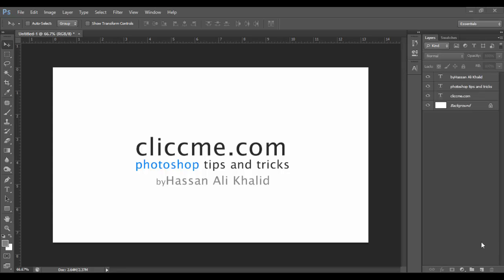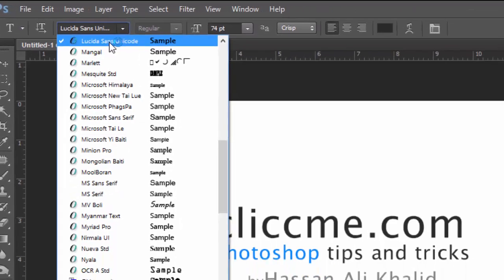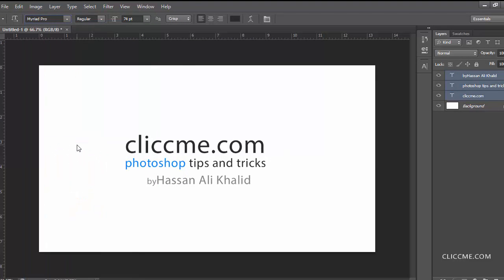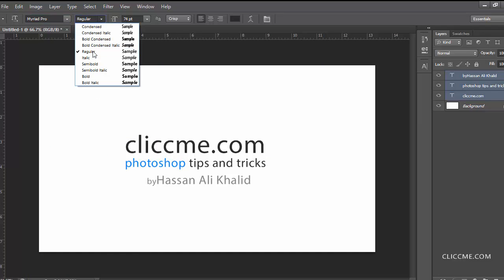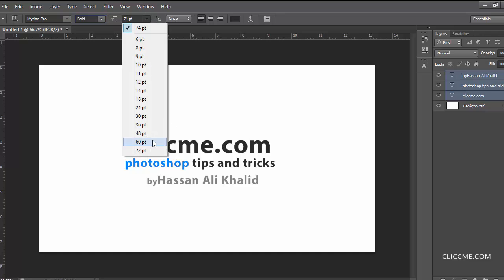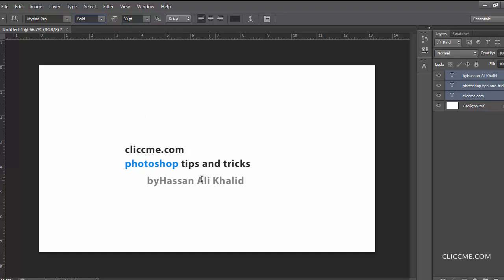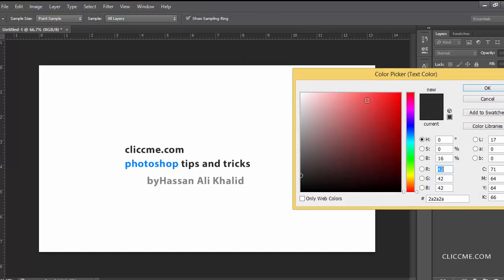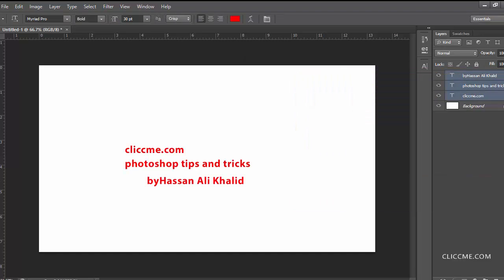Tip No 9 : Edit All Type TEXT Layers At Once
Want to know how to edit all text layers at once.
Watch and Like this tutorial.